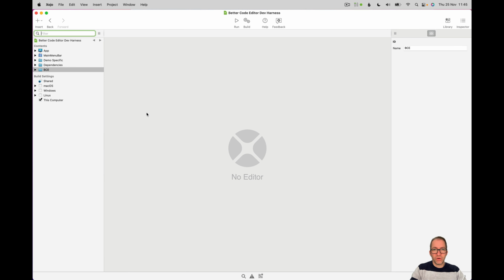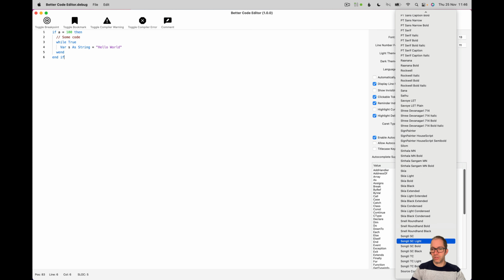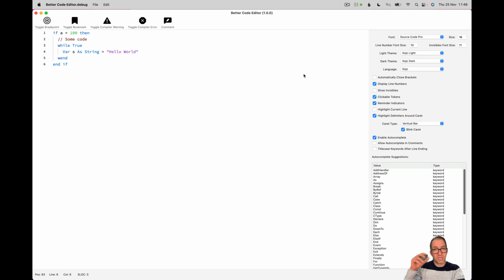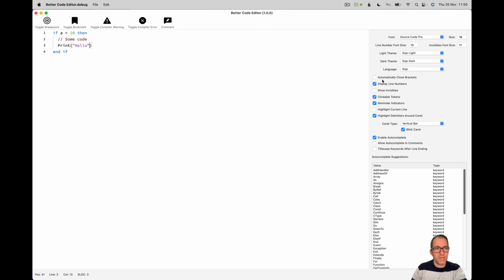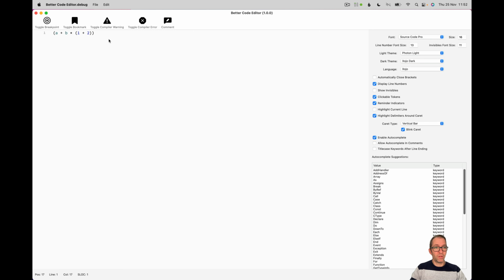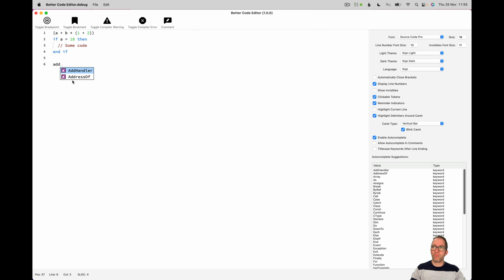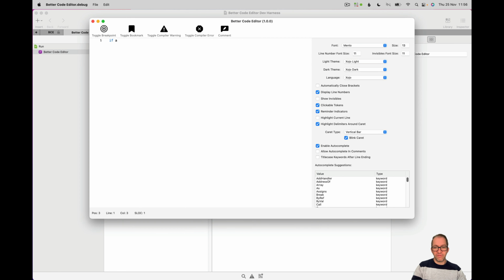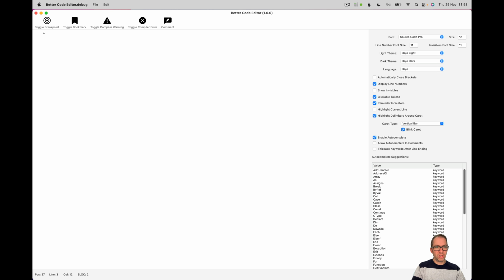Introducing My Better Code Editor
Better Code Editor (BCE) is my free and open source code editor control for Xojo. With BCE you can add a code editor to any of your projects.

BCE is fully customisable with themes and supports any programming language. At launch I'm providing code formatters for Xojo, Dart & Objo.

BCE is fast (handles thousands of lines of code easily), cross platform and easy to extend. It's written in 100% Xojo code.